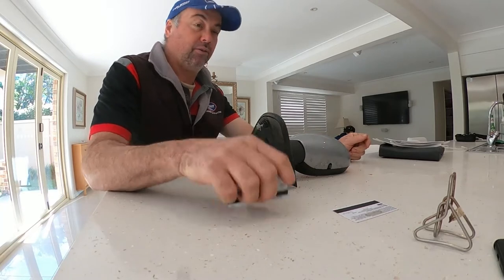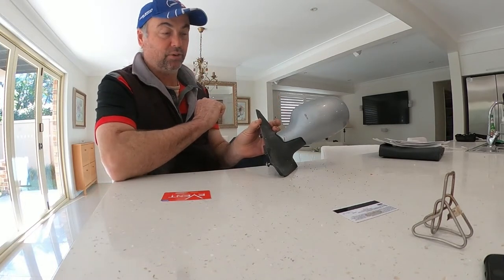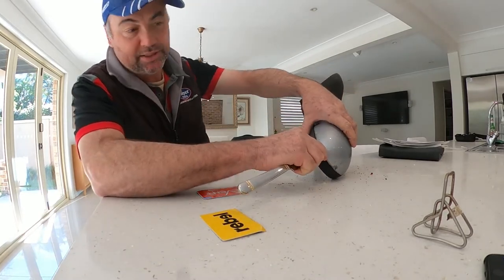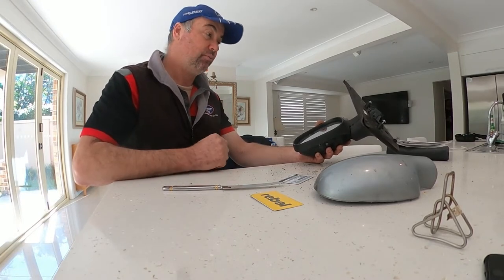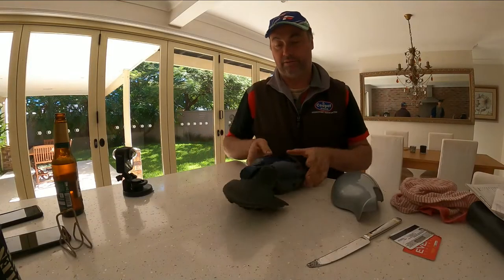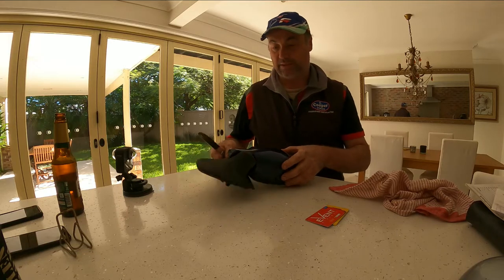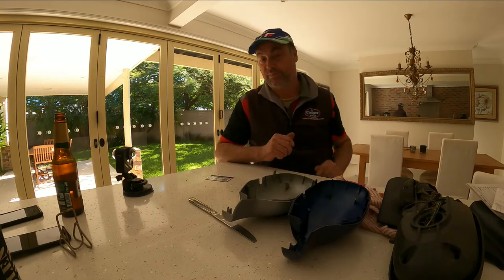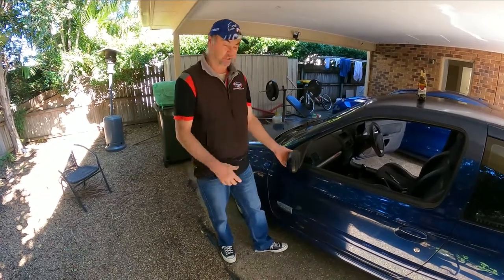Project 3300 External temperature Gauge Fix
Let the fixes begin!  Starting with a minor but annoying fix for the external temp sensor.